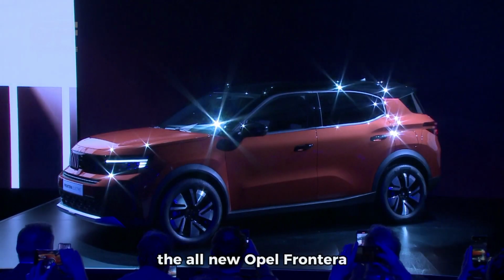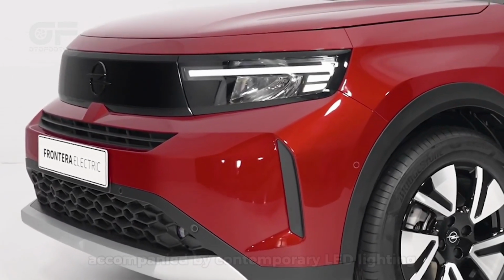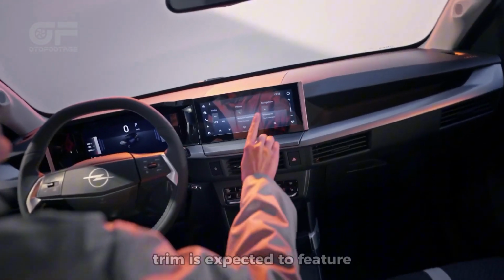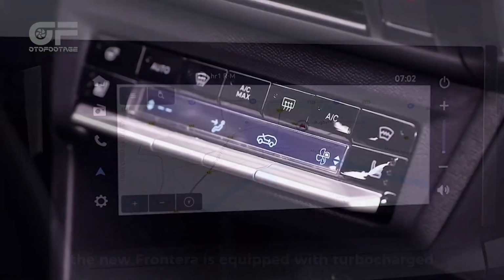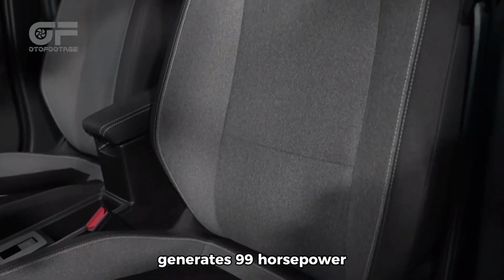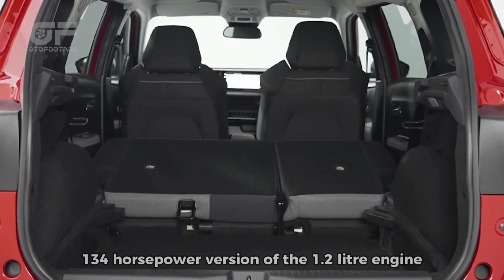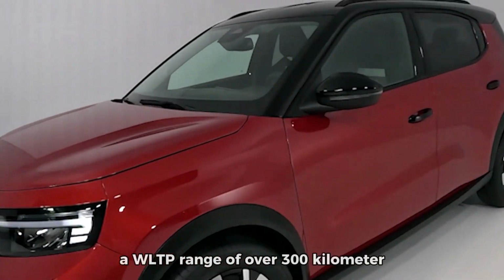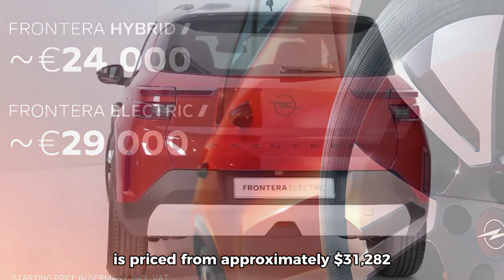New Opel-Vauxhall Frontera EV & Hybrid Revealed | Available in 5 and 7-Seater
The all-new Opel Frontera made its first public outing in Istanbul, Turkey, replacing the aging Crossland with a larger body and modern Stellantis underpinnings.